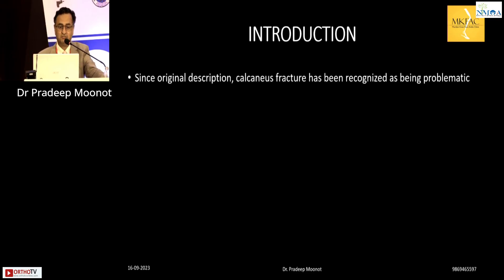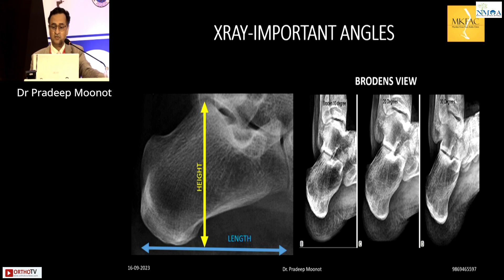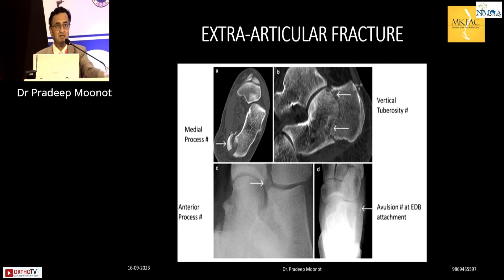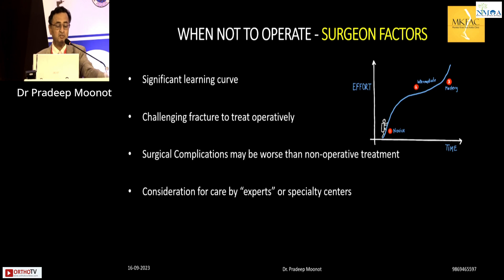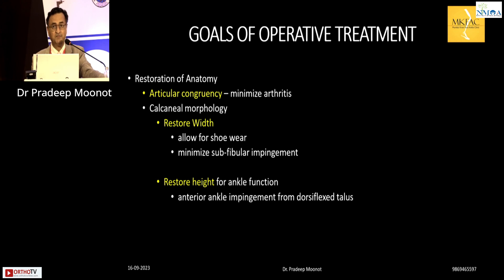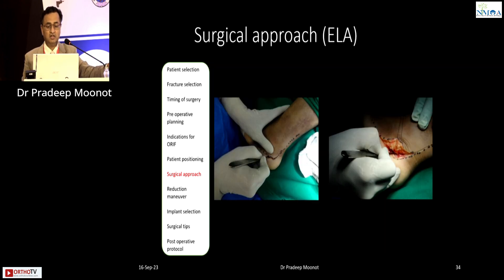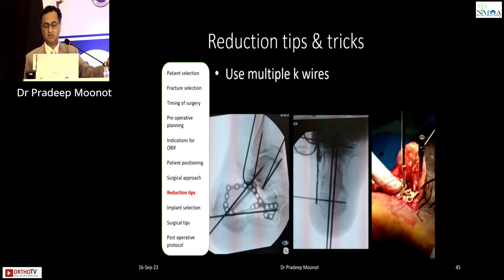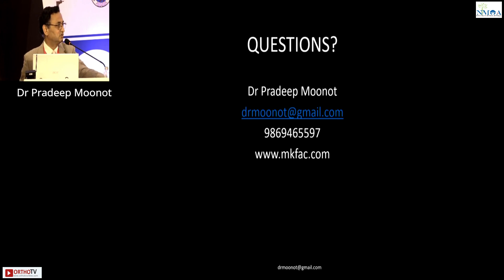NMOACON 2023: Calcaneus Fractures: Treat or Ignore? - Dr. Pradeep Moonot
NMOACON 2023 : Foot Injuries - Calcaneus Fractures Which Ones to Fix Which Ones to Ignore - Dr Pradeep Moonot

This Talk is a Part of NMOACON 2023 :

President - Dr. Avinash Sonawane
Vice-President - Dr. Alfven Vieira
President Elect - Dr. Sachin Kale
Secretary - Dr. Ashok Ghodke
Treasurer - Dr. Chetan Chhajed